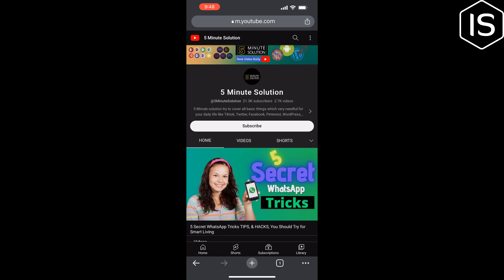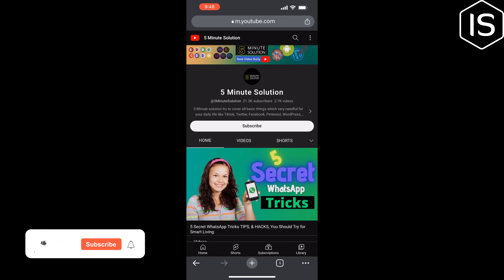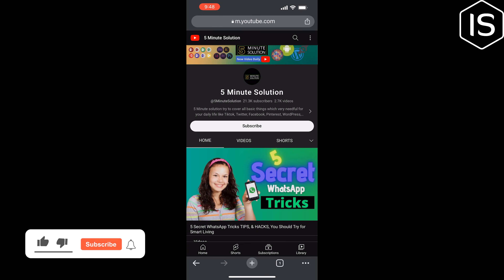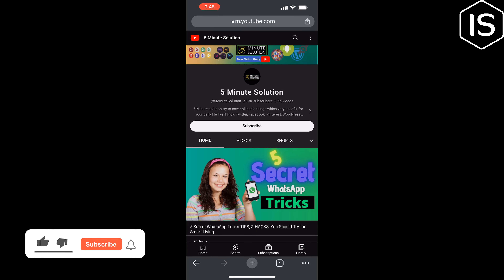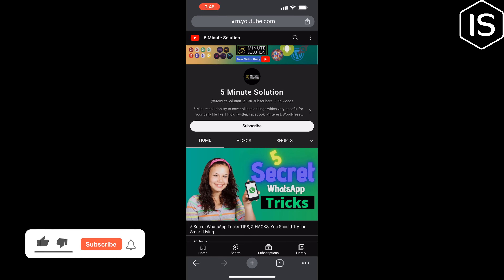How to Link Your YouTube Channel to Instagram on Phone 2024 | Initial Solution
Step 1: Open the app and go to your account. Find the Edit Profile button there and Tap on it.
Step 2:  Then you'll see the Add Link option.
Step 3:  There'll be 2 buttons, choose the External Link option.
Step 4:  Paste the link you've copied in the URL field.
Step 5:  Tap on the Tick above to save the changes.